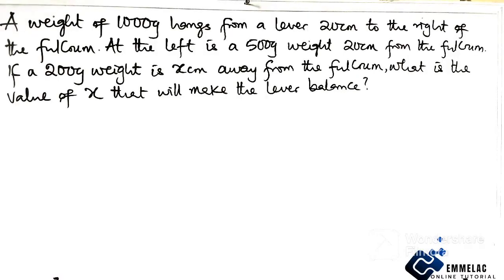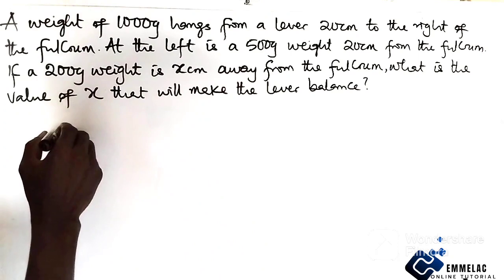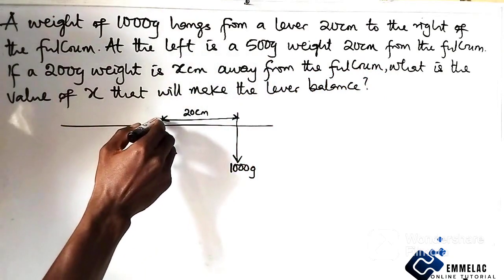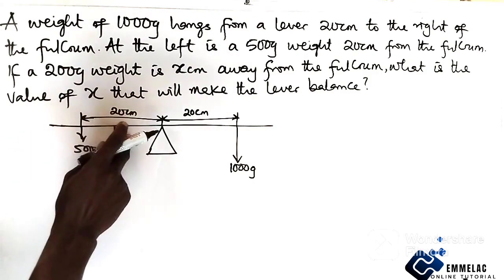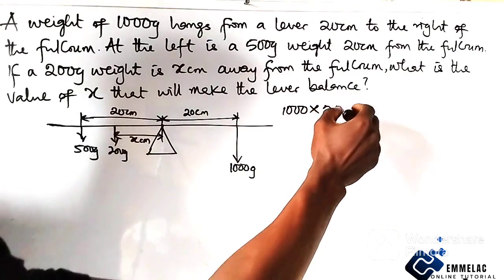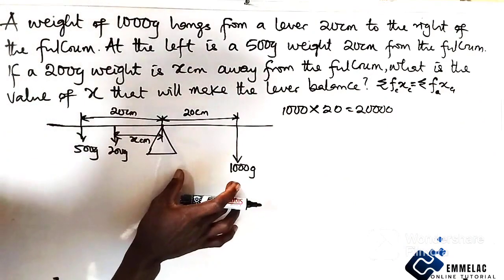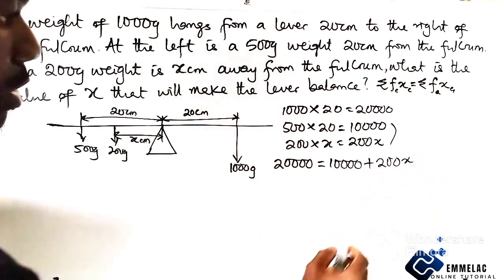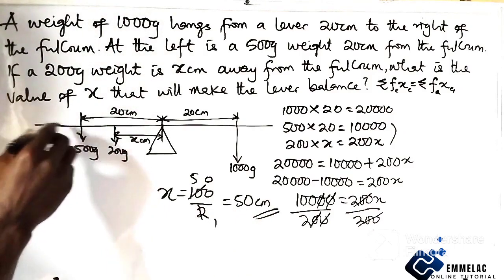Solved Question 5 on Equilibrium of Forces in Physics. WAEC TUTORIAL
Solved Question 5 on Equilibrium of Forces in Physics. JAMB and WAEC Tutorial